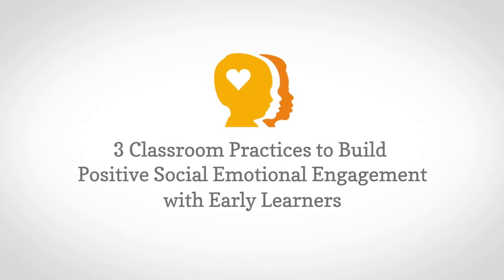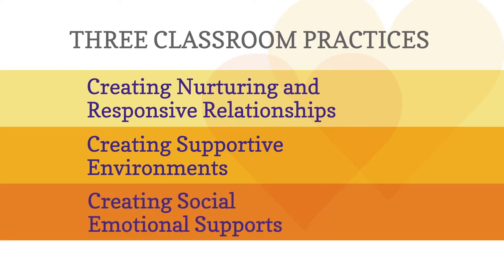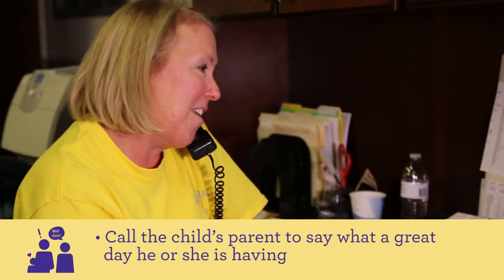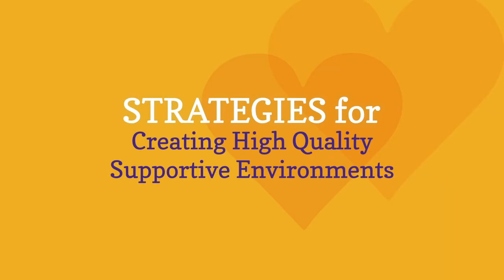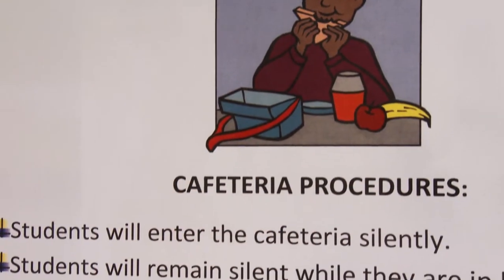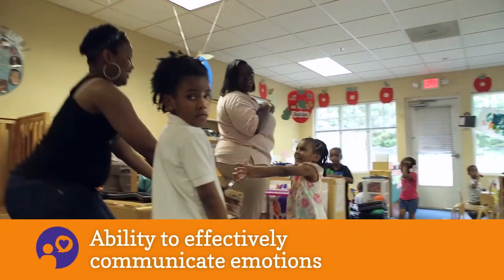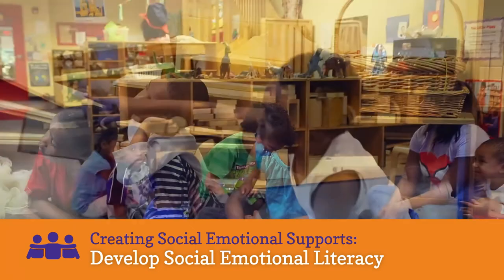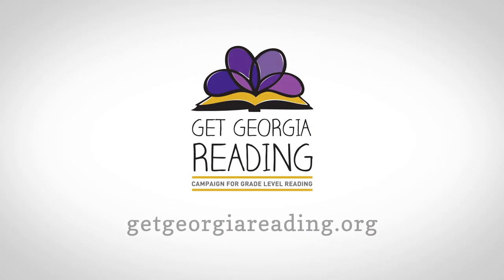Video Four: 3 Classroom Practices to Build Positive Social Emotional Engagement with Early Learners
This is the fourth of five Early Learning Climate videos from the Get Georgia Reading Campaign. We encourage administrators, teachers, parents, policymakers—anyone with a stake in creating healthy classrooms in Georgia—to use them in your trainings, curricula, presentations, and keynotes.

the videos were created by Metro Regional Education Service Agency, Bright From the Start: Georgia Department of Early Care and Learning (DECAL), and the Georgia Department of Education; produced by Georgia Public Broadcasting; and funded by a grant from the David, Helen, and Marian Woodward Fund—Atlanta.